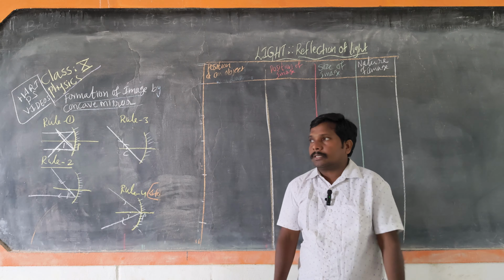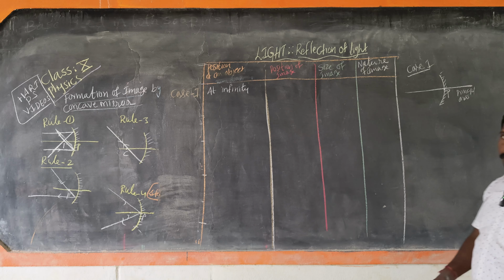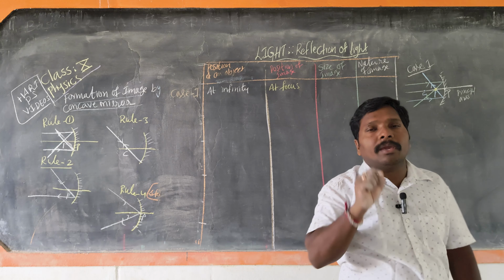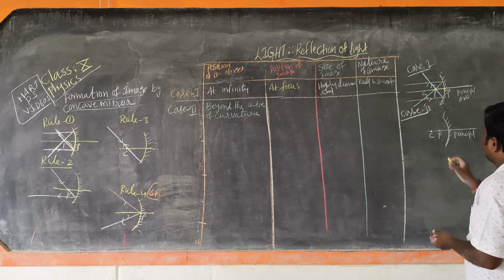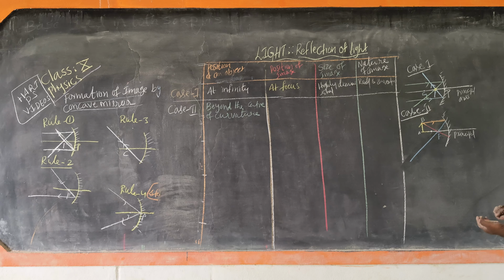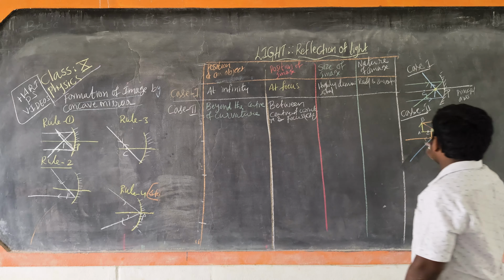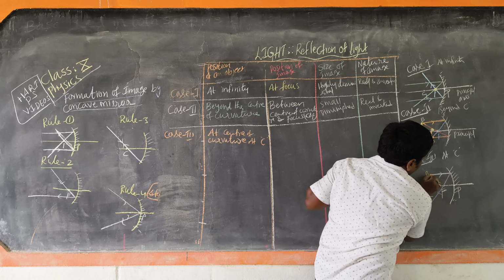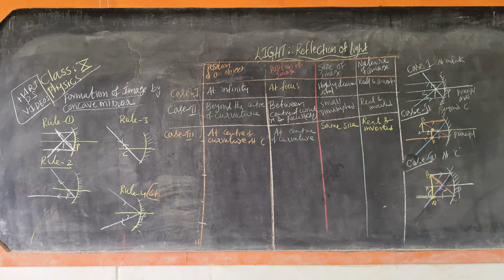CLASS 10: IMAGE FORMATION BY CONCAVE MIRROR PART 1 # HARI PS VIDEOS